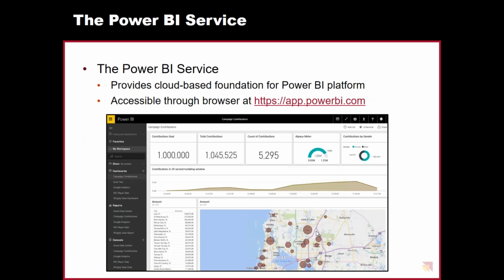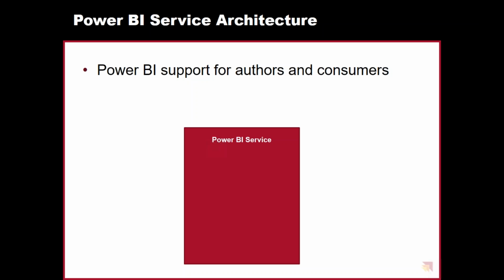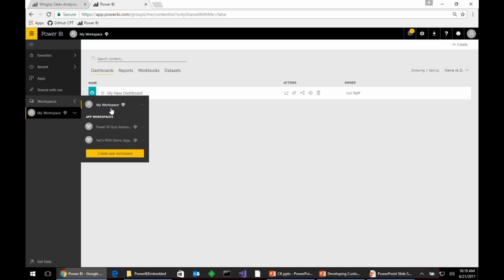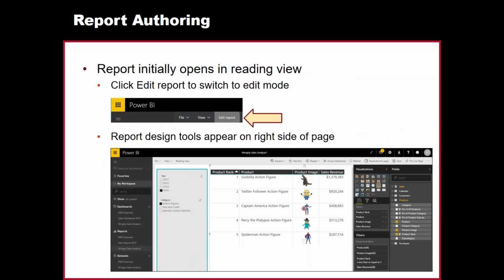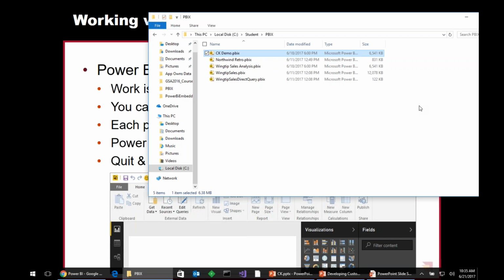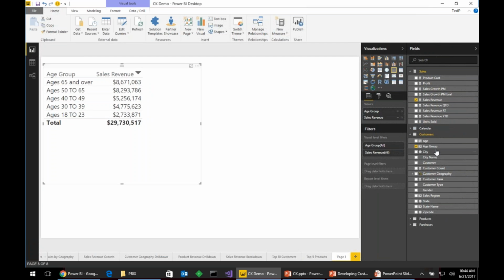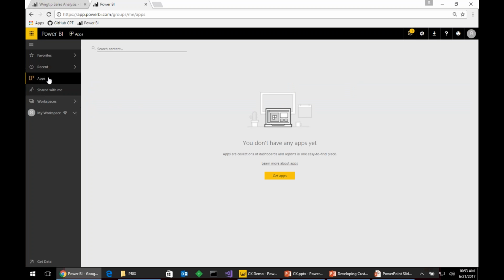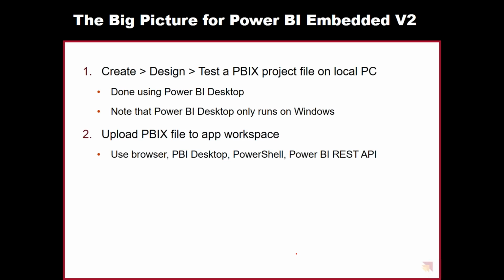What's New This Month with Power BI?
Take a look at all of our sessions from all of the conferences on the playlist section of the channel, make sure you subscribe to keep up-to date with combined knowledge and for exciting news and updates. In this webinar, Ted Pattison reviews and demonstrates the latest features that have been added to Power BI Desktop and the Power BI service.

If you watch this webinar, you’re guaranteed to learn a few new tips and tricks to keep you up high above your peers on the Power BI learning curve. Combined Knowledge boosts business productivity for companies around the world by creating fluent, confident and self-supporting users of Office 365, SharePoint, Azure and Hybrid environments – we’re proud to have helped over 500,000 people in this way already, and that number is growing every day.